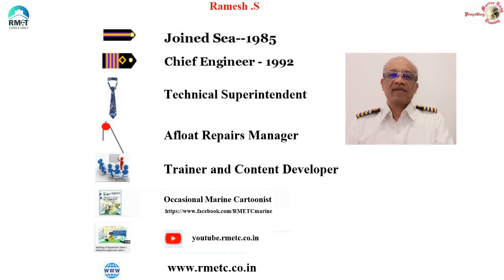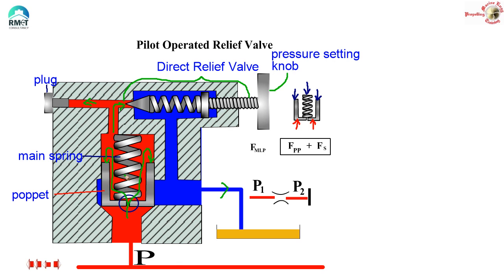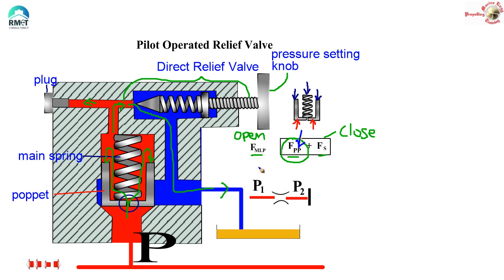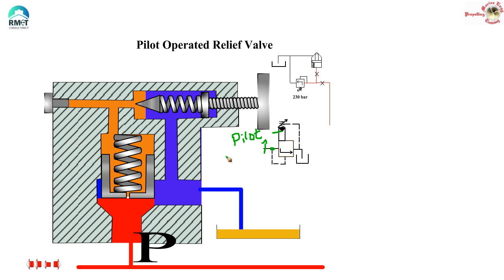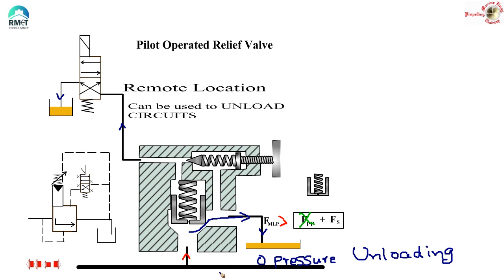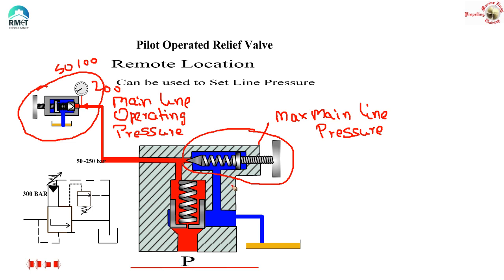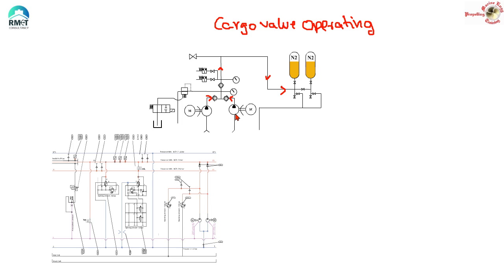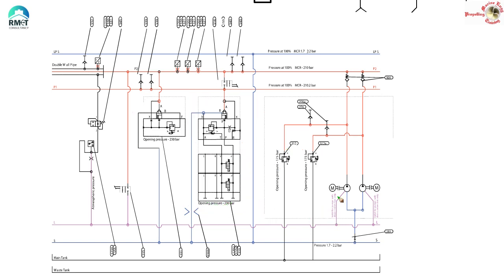Pilot operated relief valve|VRCS pump unloading mechanism |RMETCVideos|Ramesh Subramanian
How does a Pilot Operated Relief Valve work ??
What is difference between Relief valve and unloading valve??
Where is Pilot Operated Relief valve Fitted on ship ??
How is it used as an unloader??
This video deals with the concept of working of Pilotoperatedreliefvalve.
This being a very important and versatile component in hydraulic controls ,a reasonable working knowledge of same will definitely improve your chances at hydraulictroubleshooting